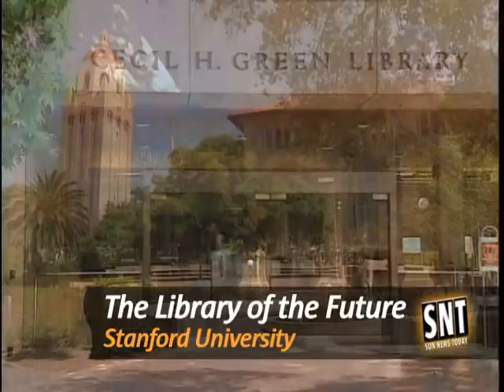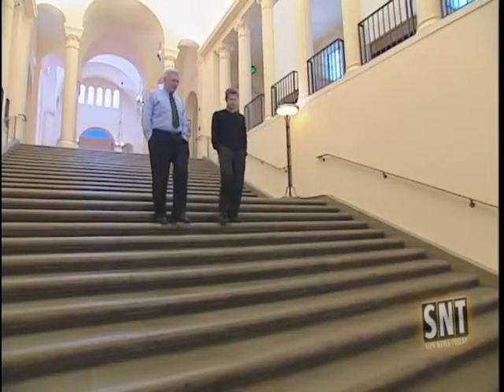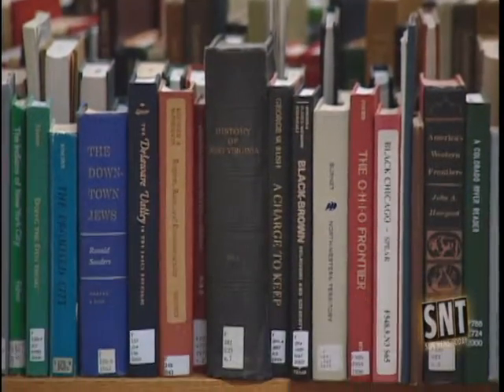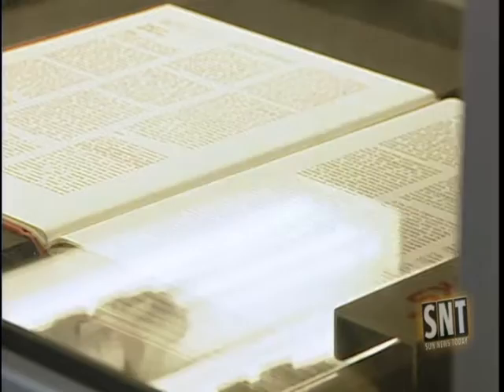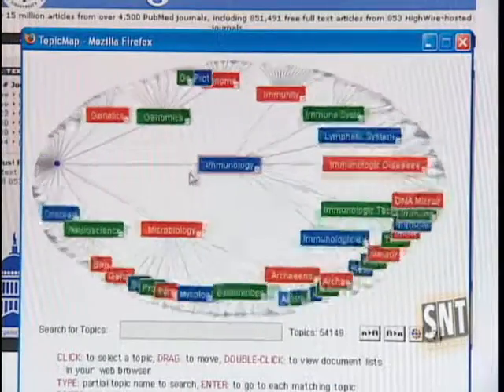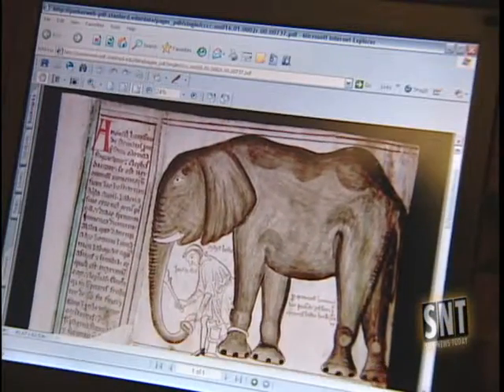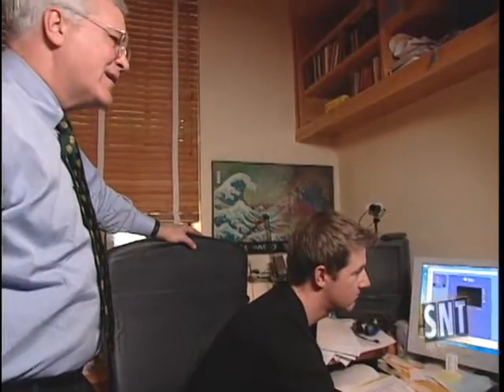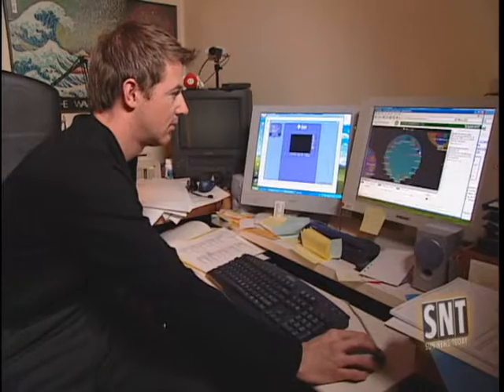SNT#36 - Library of the Future (Stanford)